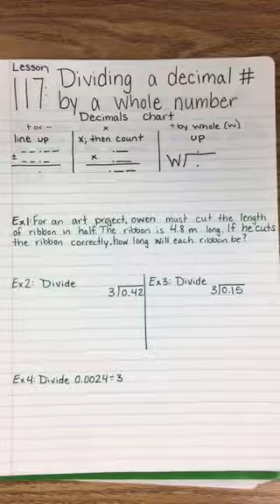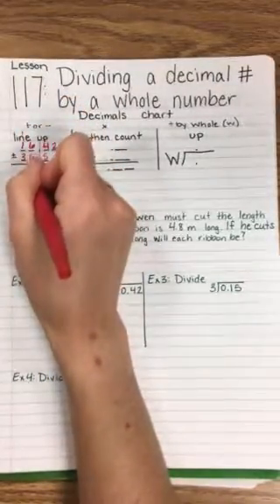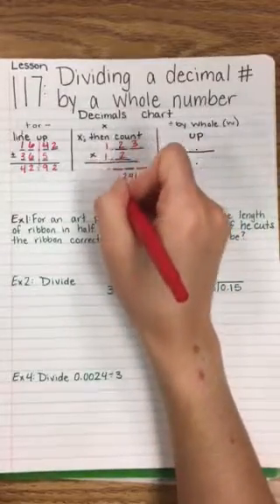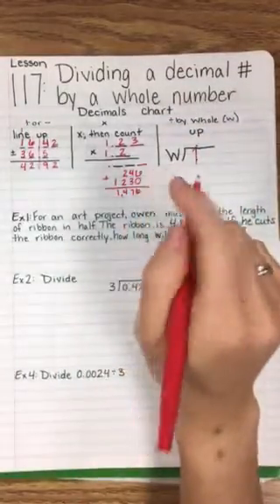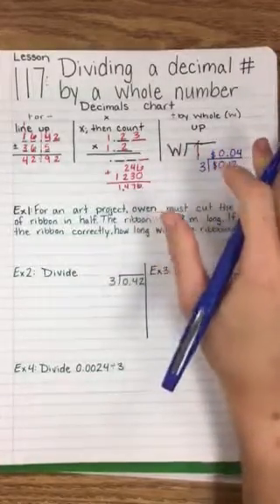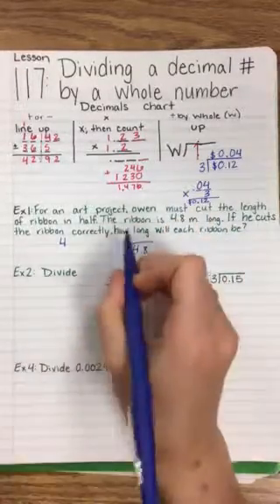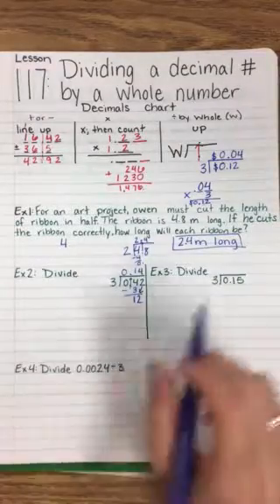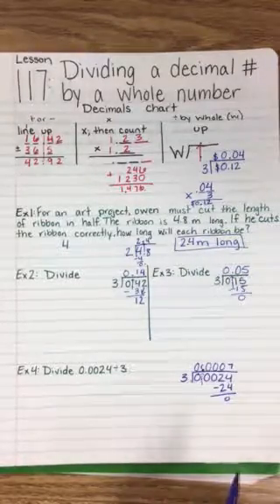Saxon math lesson 117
Dividing a decimal number by a whole number